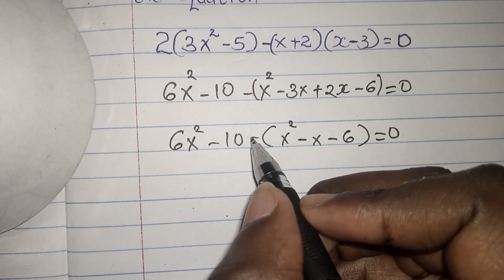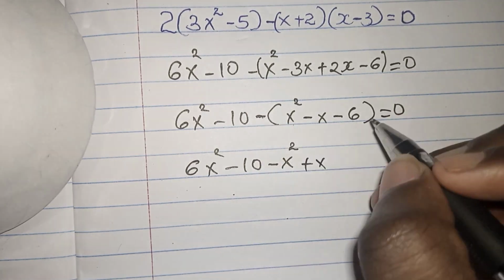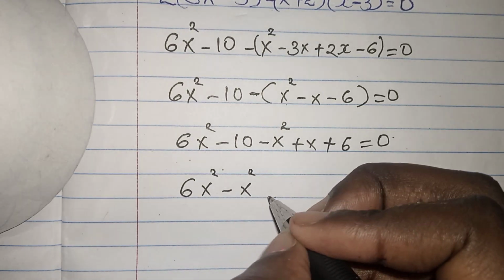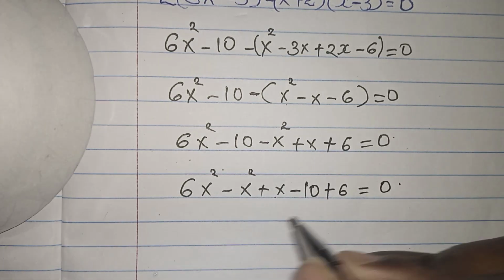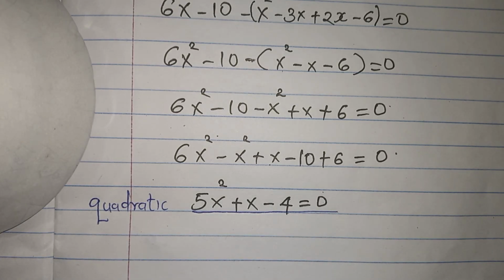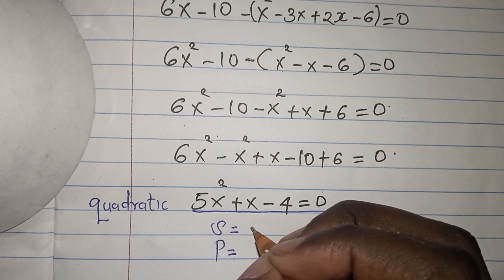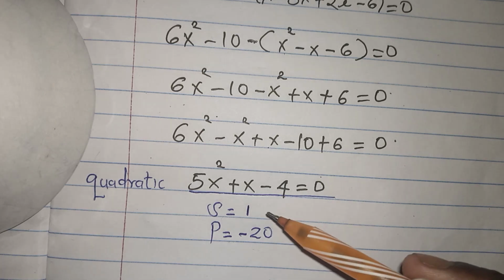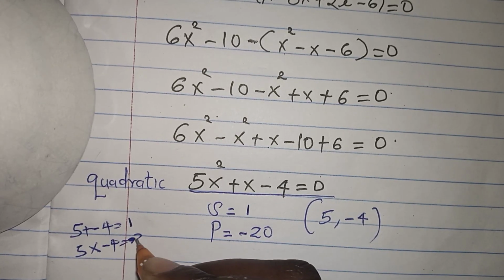How to solve a form and solve a quadratic equation